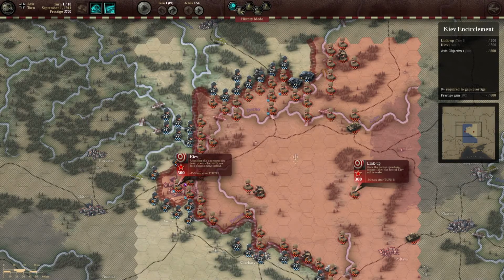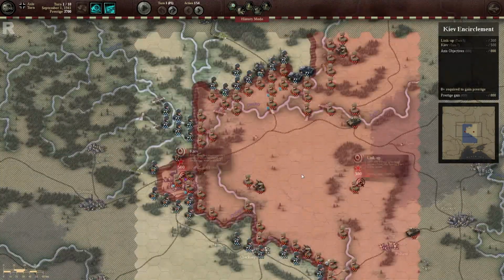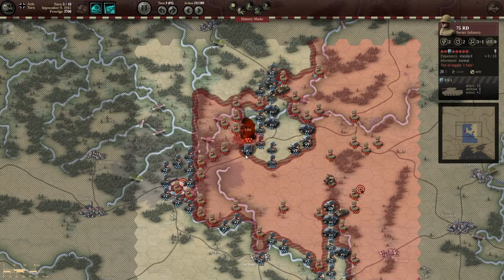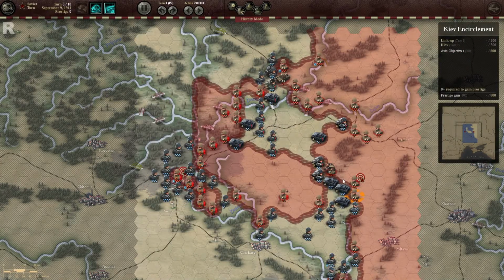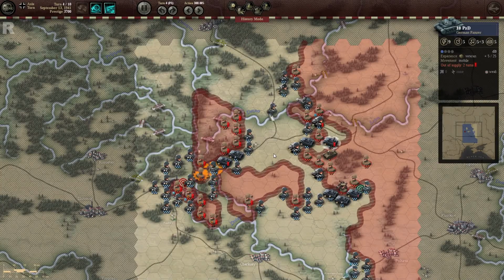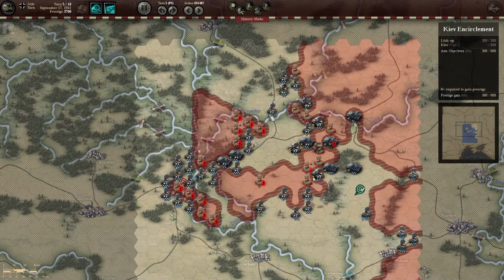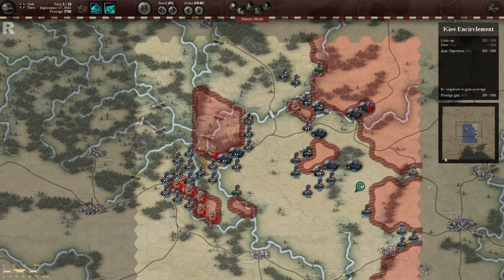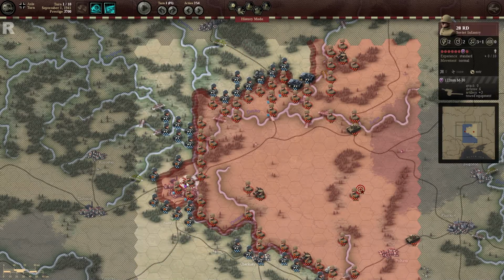Lets Play: Unity of Command - Black Turn Campaign: Kiev Encirclement Brilliant Victory (HD)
Lets Play: The Black Turn Campaign
Kiev Encirclement Brilliant Victory with No Prestige Use

We love Let's Plays, do keep them coming Youtubers WhoLetsPlay cc @froogle @ImperialDane
— Unity of Command (@unityofcommand) December 11, 2013
You may create Let's Play videos featuring Unity of Command and its DLC's.
You may post them on YouTube, Vimeo, etc.
You may monetize your videos.
Other usage is under the Copyright Disclaimer, Section 107 of the Copyright Act 1976, allowance is made for "fair use" for purposes such as criticism, comment, news reporting, teaching, scholarship, and research.